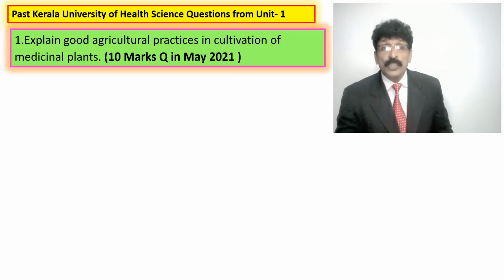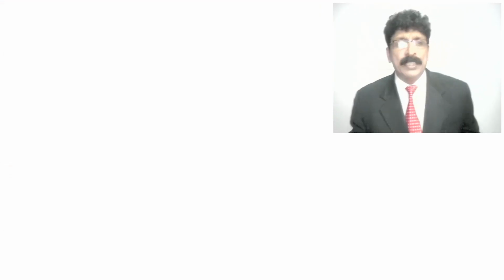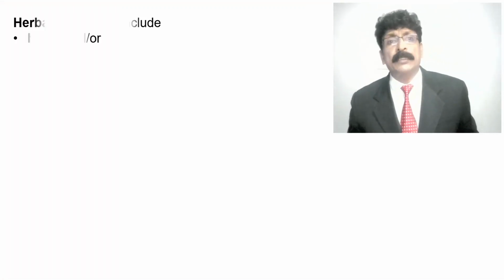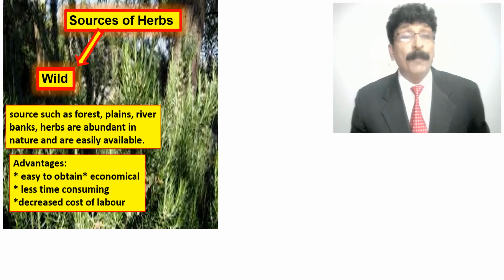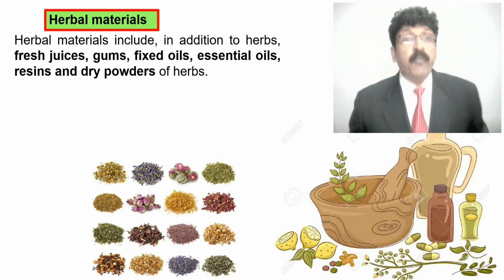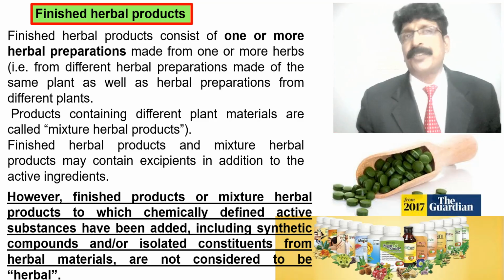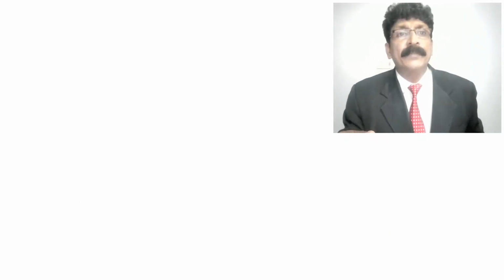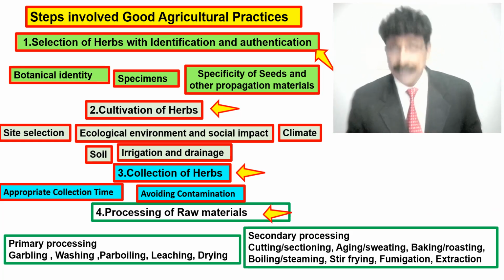Herbal Drug Technology unit1 lect1 2025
5. Define pharmacognosy. Write the history, scope and development of pharmacognosy. Dec 2019 10 marks Q
6. Define adulteration and explain the different methods of adulteration of crude
drugs with examples. Dec 2019 5 marks Q
7. Differentiate organized and unorganized crude drug.  Dec 2019 2 marks Q
8. Define stomatal number and vein islet number. Dec 2019 2 marks Q
9. Explain in detail about the organoleptic and chemical methods of evaluation of
crude drugs. April 2021 10 marks Q.
10. Explain taxonomical system of classification of crude drugs. April 2021 5 marks Q.
11. Define crude drugs with examples. April 2021 2 marks Q.
12. Define evaluation of crude drugs. Explain microscopic evaluation of crude drugs
with examples. Dec 2021 10 marks Q
13. Explain pharmacological system of classification of crude drugs. Dec 2021 5 marks Q
14. Differentiate organized crude drugs from unorganized crude drugs with
examples. Dec 2021 5 marks Q
15. Shapes of bark drugs. Dec 2021 2 marks Q
16. Define adulteration. Dec 2021 2 marks Q
17. What are primary metabolites. Give examples. Dec 2021 2 marks Q
18. Explain chemical and morphological systems of classification of crude drugs with
examples, their advantages and disadvantages. June 2022 10 marks Q.
19. Define adulteration. Discuss various types and methods of adulteration in crude
drugs with suitable examples. June 2022 10 marks Q.
20. Scope of pharmacognosy. June 2022 5 marks Q.
21. Explain lycopodium spore method to determine the purity of crude drugs. June 2022 5 marks Q.
22. Define pharmacognosy. June 2022 2 marks Q.
23. What is Stomatal Index? June 2022 2 marks Q.
24. Enumerate the different methods of classification of crude drugs of natural origin.
Explain the morphological and chemical classification Nov 2022 10 marks Q.
25. Explain the physical evaluation of crude drugs. Nov 2022 5 marks Q.
26. Lycopodium spore method. Nov 2022 5 marks Q.
27. Different sources of crude drugs. Nov 2022 2 marks Q.
28. Merits and demerits of taxonomical classification of crude drugs. Nov 2022 2 marks Q.
29. Write a short note on chemical and pharmacological classification of drugs. March  2023 5 marks Q.
30. Explain in brief about physical methods of evaluation of crude drugs. March 2023 5 marks Q.
31. Define Pharmacognosy. March 2023 2 marks Q.
32. Write a note on drug adulteration March 2023 2 marks Q.
33. Enlist the methods used to determine the leaf constant. March 2023 2 marks Q.
34. Distinguish between organized and unorganized crude drugs. July 2023 5 marks Q.
35. Define stomatal index and stomatal number July 2023 2 marks Q.
36. Differences between primary and secondary metabolites. July 2023 2 marks Q.
Prof. (Dr.) Daniel Xavier Prasad
YouTube cannel:- Pick Pharma DXP@dxprasad